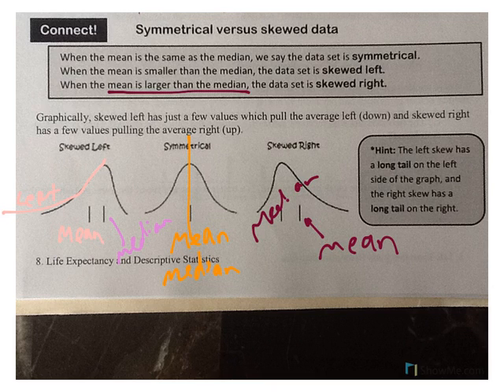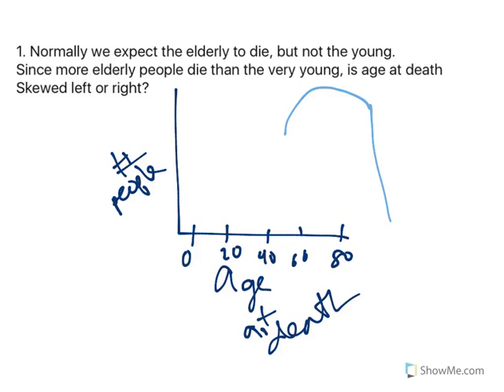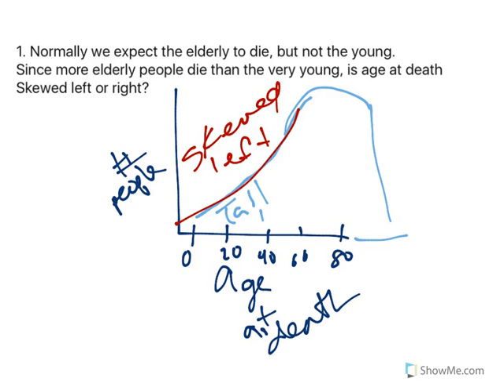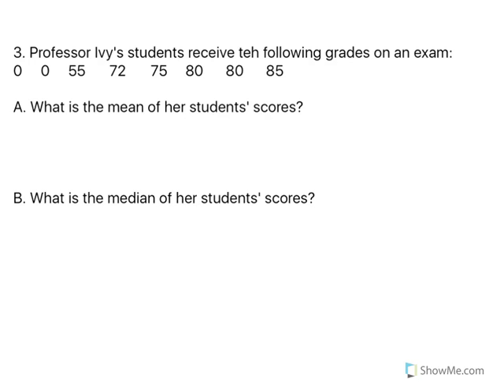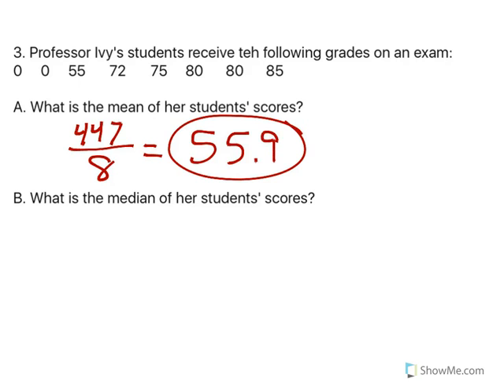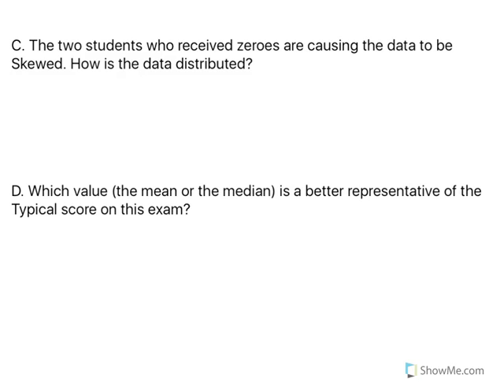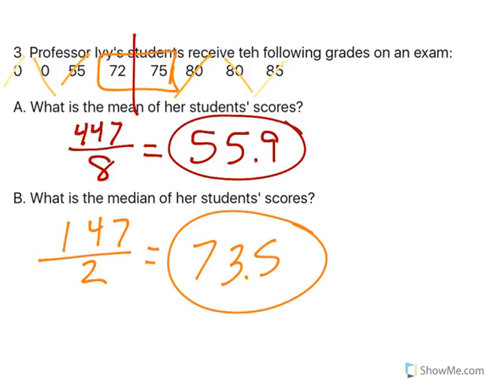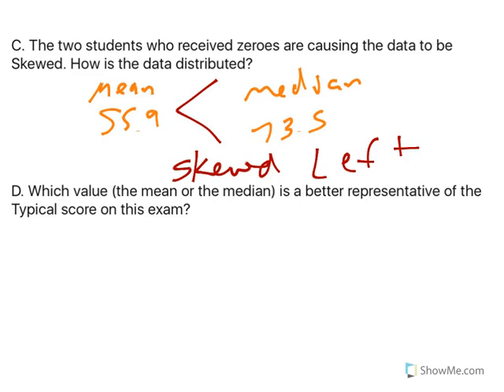Symmetrical vs Skewed Data (8)